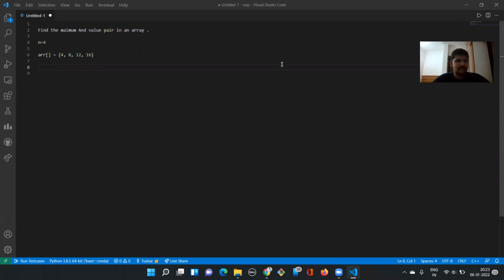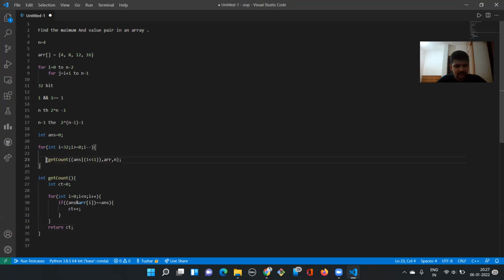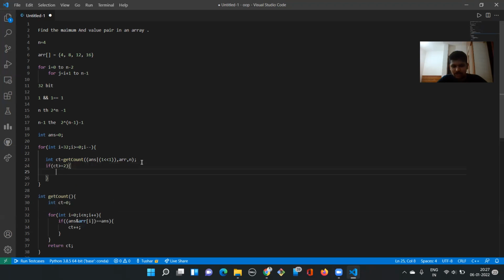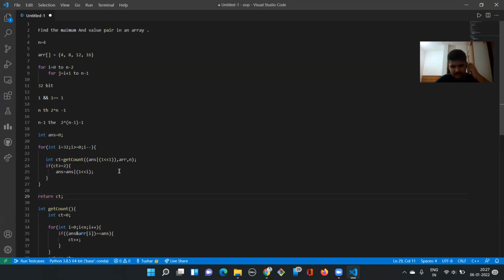Maximum And Value Pair In Array.